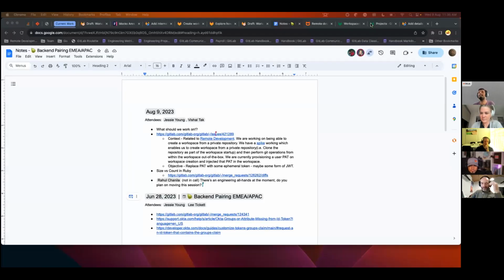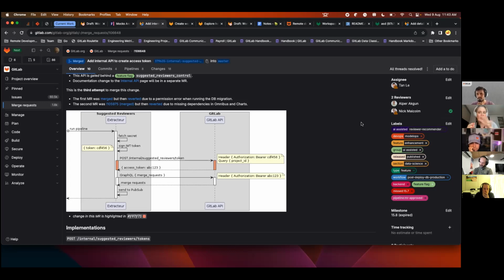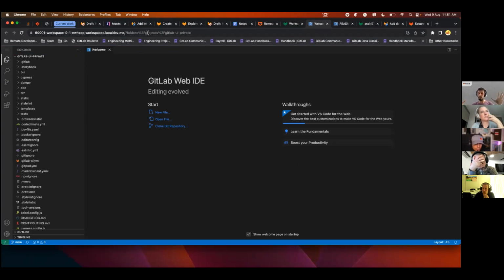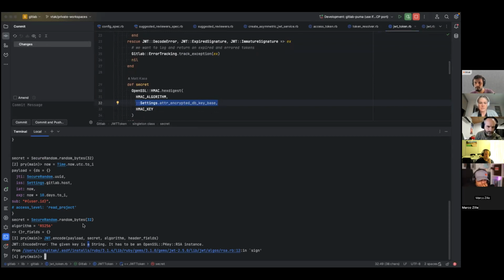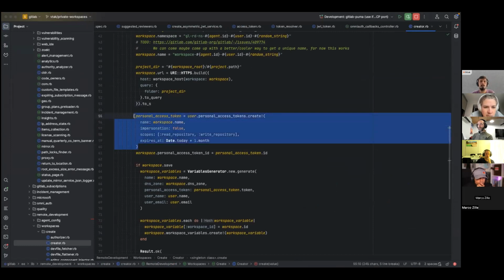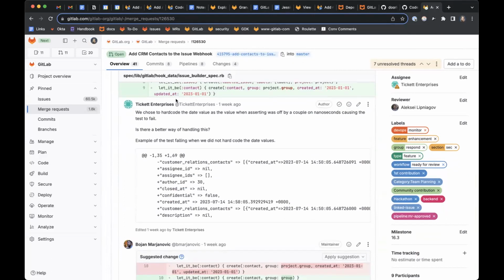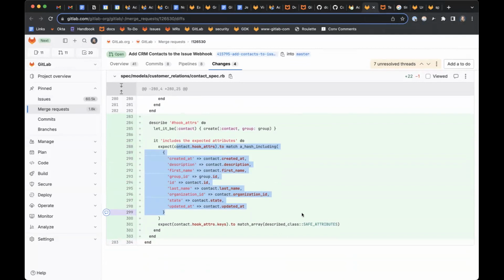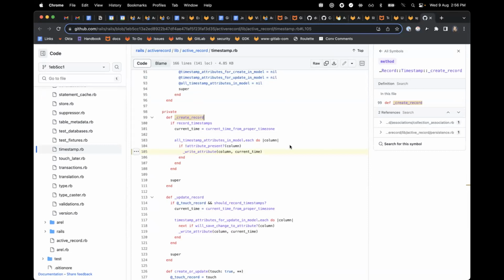BE Pairing EMEA/APAC - 2023-08-09 - Authenticating git clone requests using OAuth Access Tokens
Today we discussed authentication options for remote development and time precision in RSpec tests.